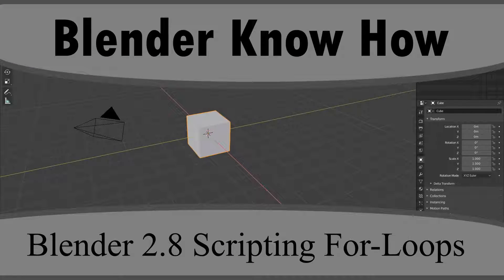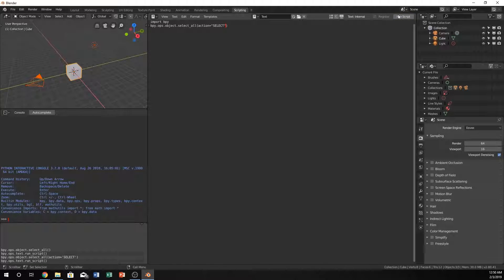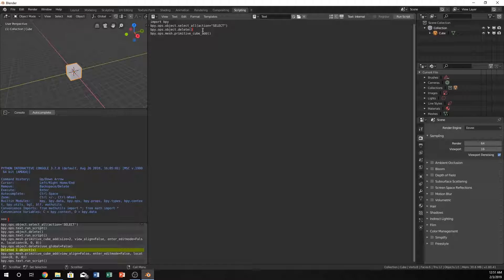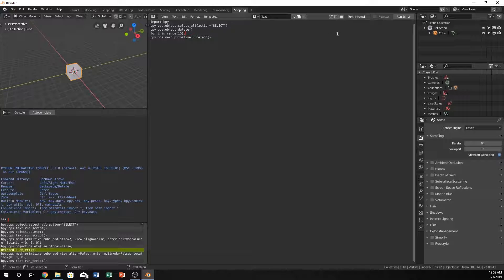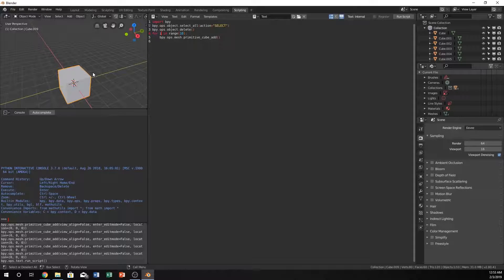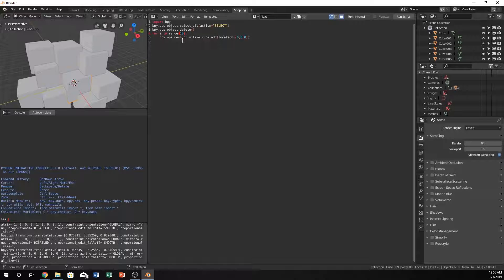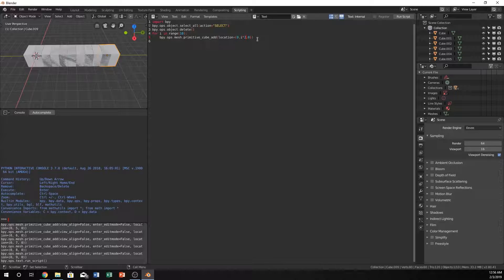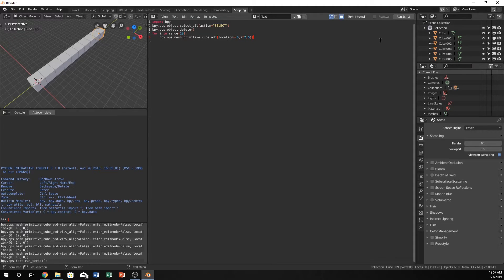Blender 2.8 Scripting For Loops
How to create for loops in blender 2.8 using python scripting